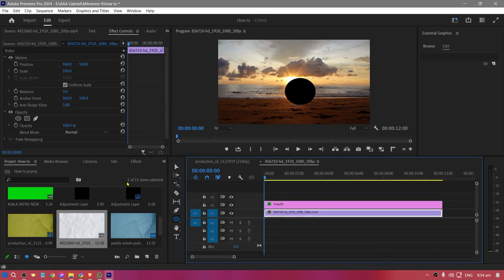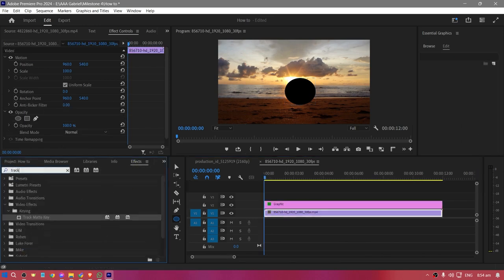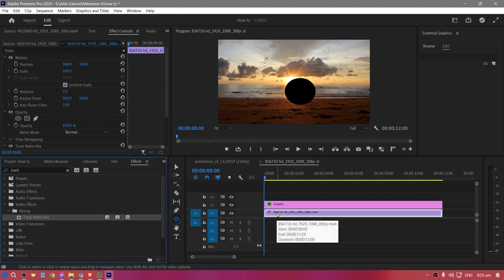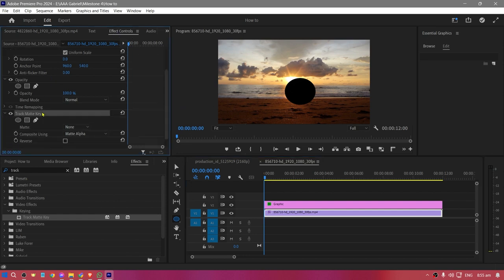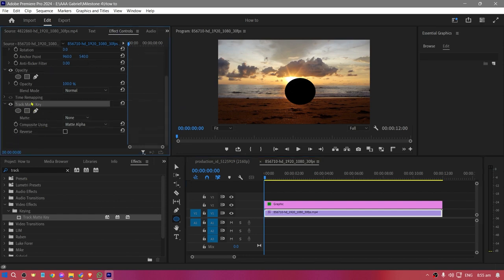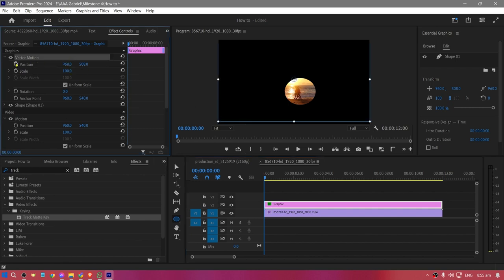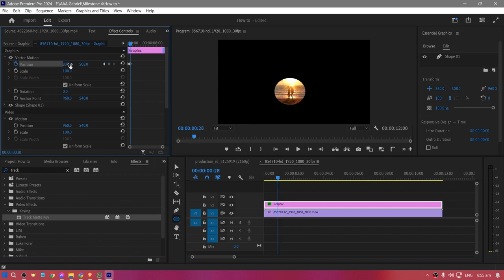How to Place Video Inside of a Shape Object in Adobe Premiere Pro (Quick & Easy)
How to Place Video Inside of a Shape Object in Adobe Premiere Pro

🧠 Learn How to Place Video Inside of a Shape Object in Adobe Premiere Pro. This step by step video editing tutorial explains how to use Premiere Pro to put a video inside of a shape object or text using a laptop or desktop computer. Anyone can easily add any video inside of any shape or text after following this Premiere Pro tutorial. Make sure to watch until the end so you don't miss anything important.

00:00 - Intro
00:08 - How to Place Video Inside of a Shape Object in Adobe Premiere Pro

📝 Topics covered in this tutorial:
- track matte key premiere pro
- premiere pro text
- video editing
- video inside text premiere pro
- premiere pro track matte key
- premiere pro tutorials
- video inside text
- how to place video inside text
- how to mask video in premiere pro
- premiere pro video inside shape
- mask video premiere pro
- video in text